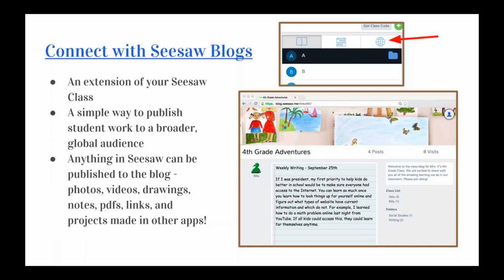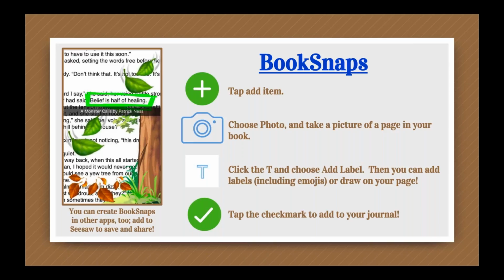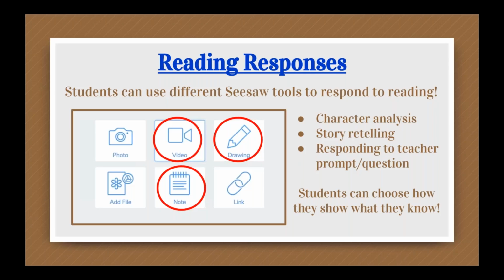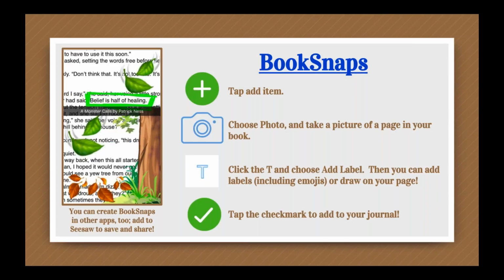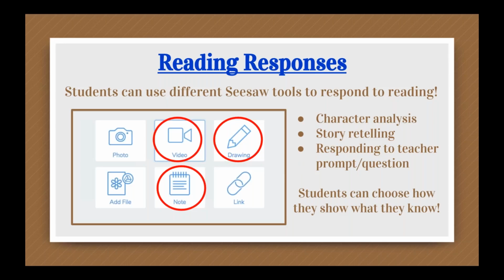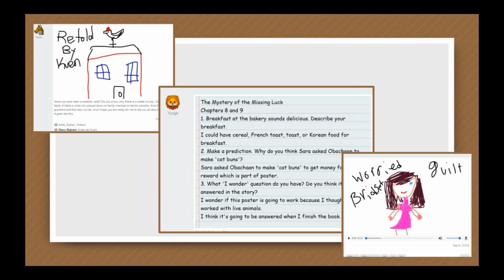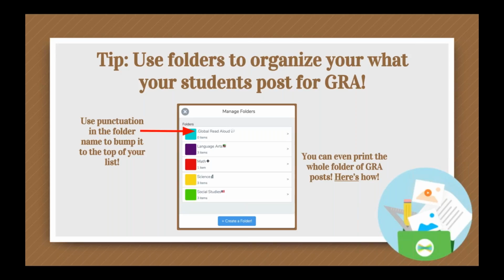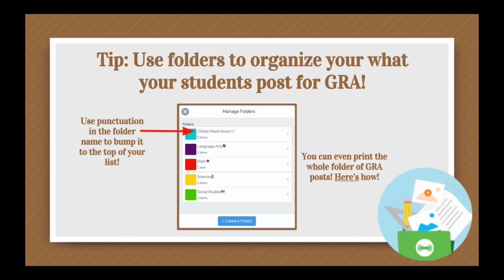PD in Your PJs- Using Seesaw During Global Read Aloud 2017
The Global Read Aloud was created in 2010 with a simple goal in mind; one book to connect the world. Join the founder, Pernille Ripp, as she explains how your students can get involved this year. The Seesaw team will also share ideas for using Seesaw tools during this exciting event!